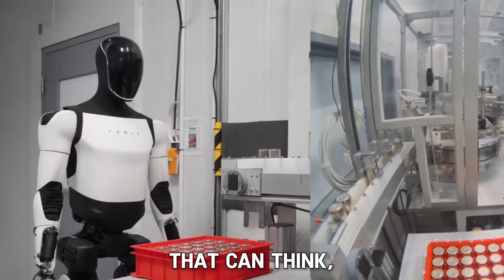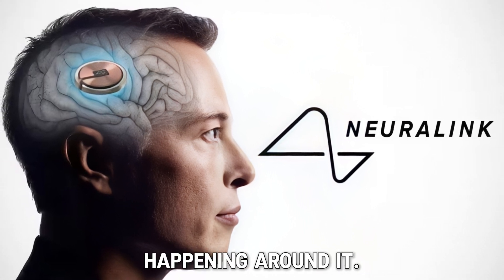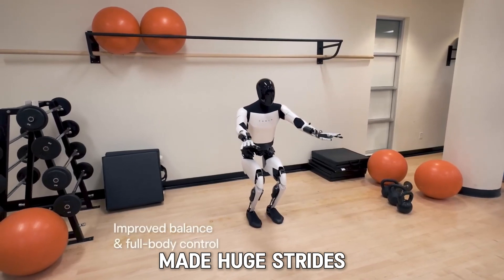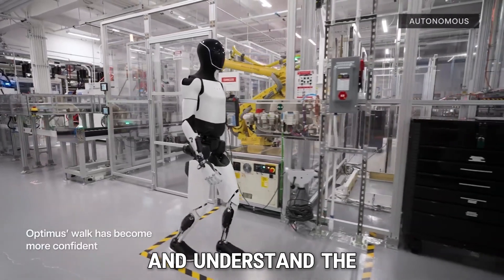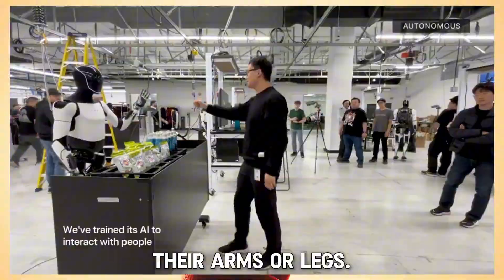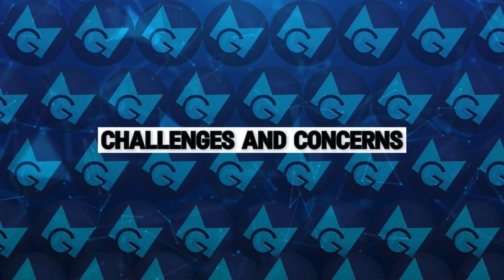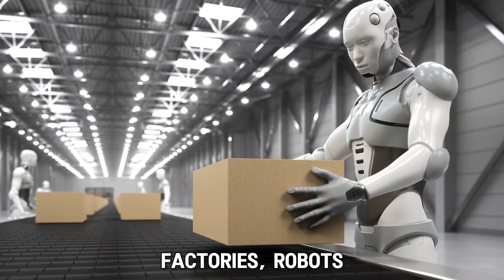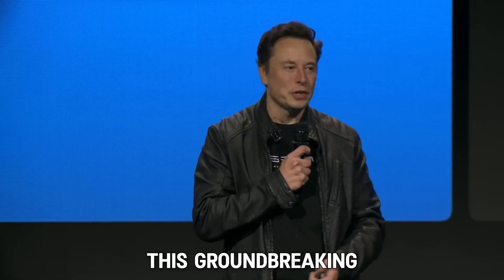Tesla's Optimus Robot With Neuralink: The Mind-Controlled Revolution That Shocked the World!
🤖✨ Discover the future of technology with Tesla's Optimus robot and Neuralink! Imagine controlling a robot with your mind—this is not sci-fi, it's happening now. Join us as we explore how these revolutionary technologies will transform our interaction with machines and what it could mean for our future. 🧠💡

🚀 What is Tesla’s Optimus Robot? Meet Optimus, the humanoid robot built by Tesla, designed to assist in everyday tasks with the capability to learn and adapt over time. From carrying groceries to helping around the house, Optimus represents the next step in robotic assistance. 🏡🤖

⚡ The Power of Neuralink: Pairing Optimus with Neuralink takes it to another level, allowing mind-controlled operations that seem pulled from the pages of science fiction. This brain-computer interface enables humans to interact with technology through thought alone. 🧠🔗

🤯 The First Steps Towards a Mind-Controlled Future: We're already seeing the potential with simple tasks being performed through thought-controlled commands. The implications for future applications in healthcare, industry, and daily life are profound and far-reaching. 🌐🔮

🌍 The Potential for Optimus in Different Industries: From healthcare to manufacturing, Optimus could redefine efficiency and safety, providing support where it is most needed. 🏥🏭

🤔 Challenges and Concerns: With great power comes great responsibility. The integration of robots like Optimus in the workforce and the security of brain-computer interfaces like Neuralink present ethical and practical challenges that need addressing. 🔐📉

🌟 The Future of Human-Robot Collaboration: Looking ahead, the collaboration between humans and robots appears limitless. With advances in AI and robotics, Optimus and Neuralink are just the beginning of a new era. 🚀🌌